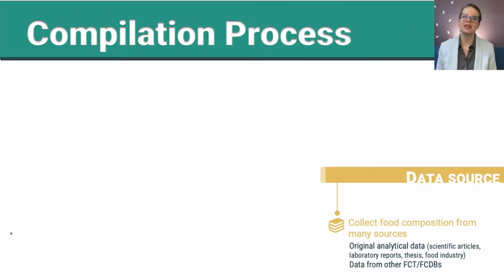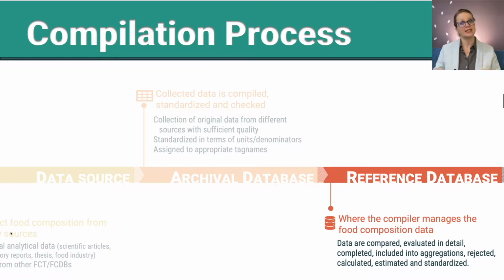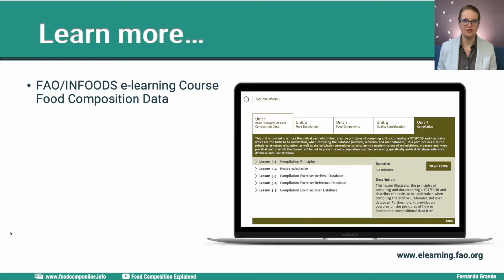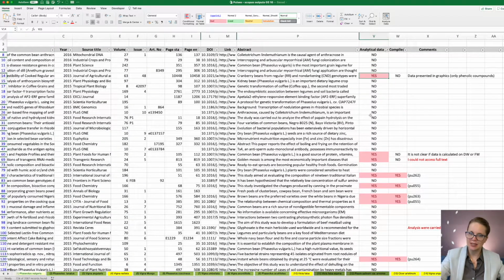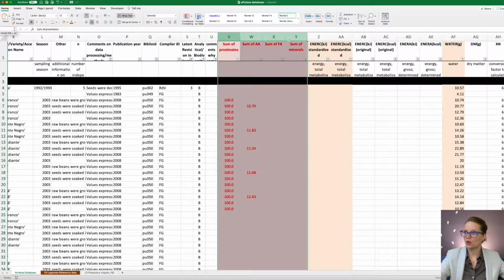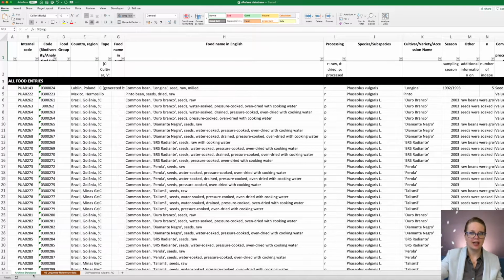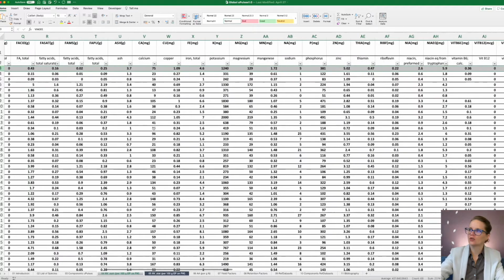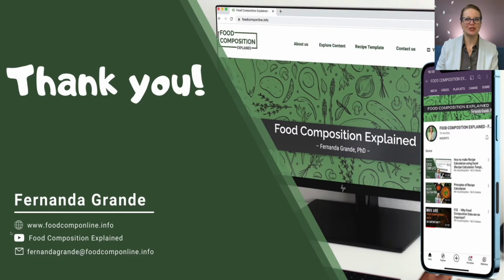Compiling data for food composition tables or databases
In this video I will show you with a practical example how to manage food composition data, since the original analytical values until the final user database.

🔗You can find the links for all mentioned files in our

🔗To download the "Compilation tool version 1.2.1 (FAO/INFOODS) and user guidelines"

*Index
00:00​ Introduction
01:00 Compilation process
09:45​ Example: data source
14:33 Example: archival database
20:35 Example: reference database
23:42 Example: user database
24:42 why to manage data using these different levels?
27:48 Final

Hi, my name is Fernanda Grande and I am a nutritionist working with food composition data and databases. I have created this Channel - Food Composition Explained - and a in 2020 to share knowledge and experiences on this topic with both data users and compilers. The content provided is based on publications, standards and guidelines stablished by the International Network of Food Data Systems (INFOODS).

And if you have any questions or topics that you would like me to cover, don't hesitate to write them in the comments below 👇🏼